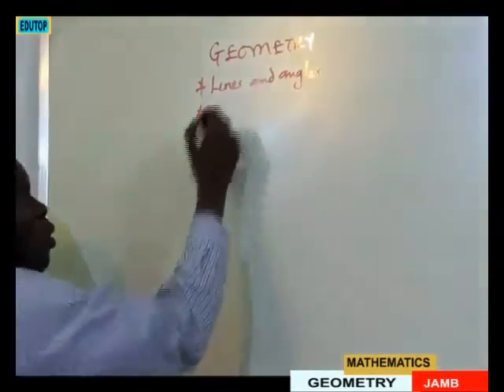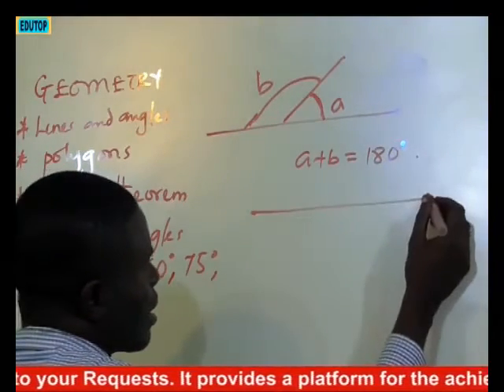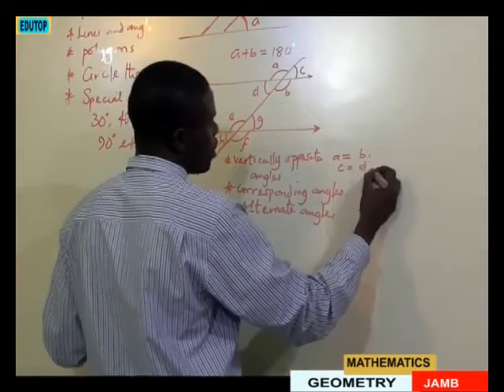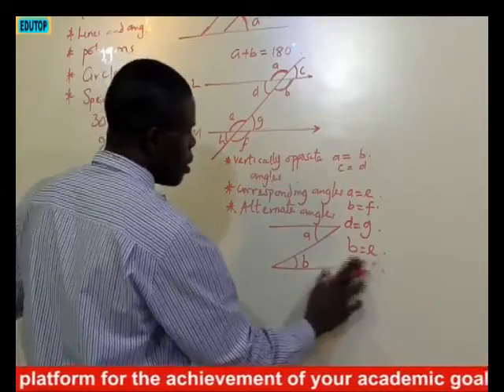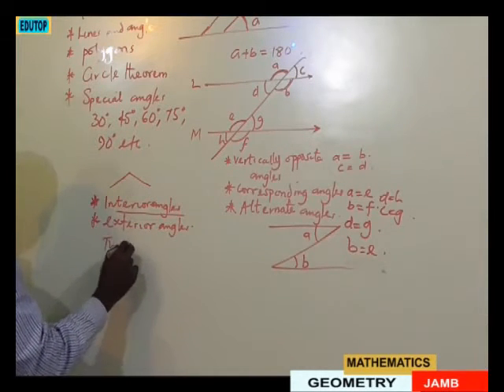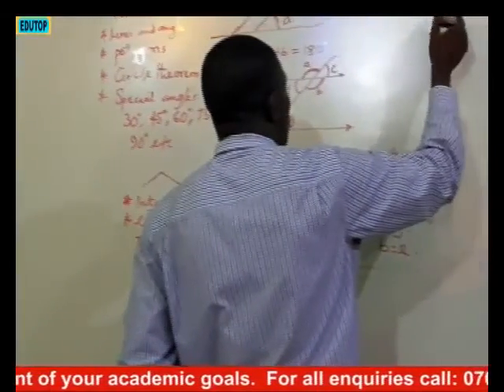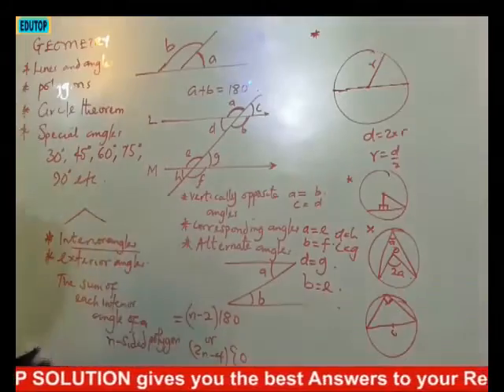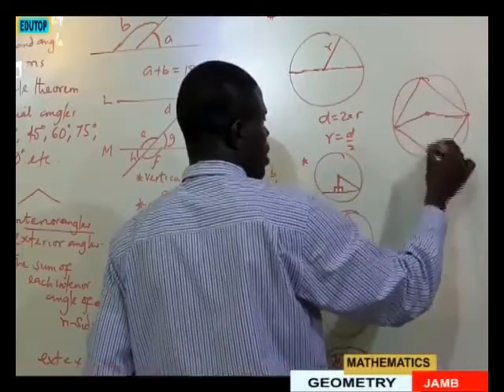(MATHEMATICS FOR JAMB STUDENTS PART 3) Lesson 1